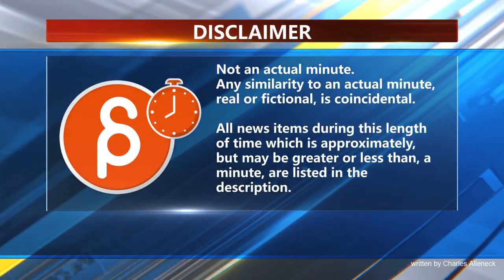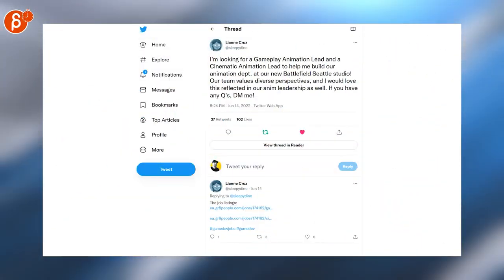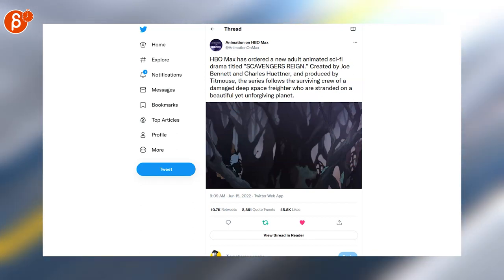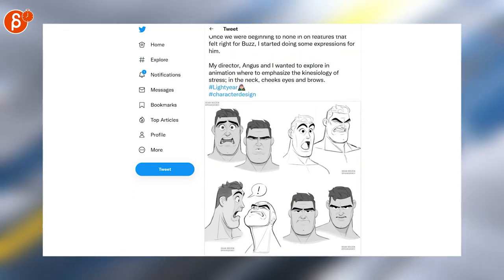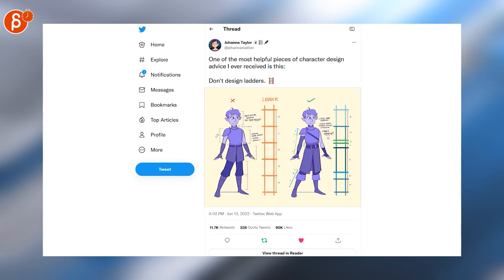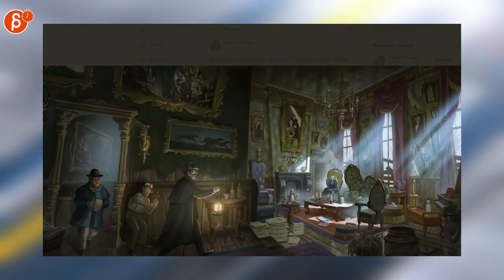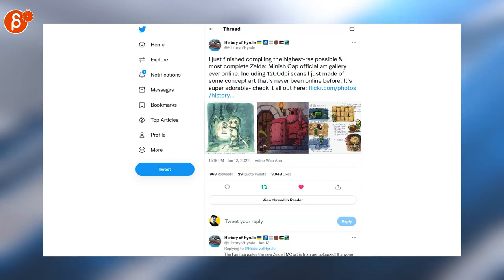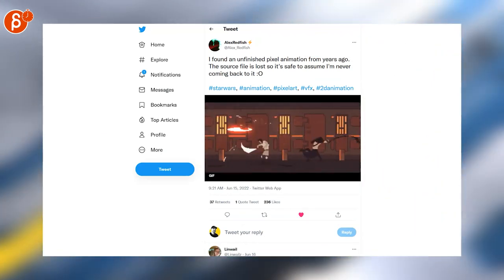The Animation Minute: News! Jobs! Demo Reels and more! (June 13 - June 19, 2022)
Below is your weekly summary of all things animation! Covering June 13 - June 19, 2022.

Links to all the items I mentioned:

0:00 Intro
0:17 Jean-Denis Haas (Job Posting)
0:22 Jean-Denis Haas (Job Posting)
0:26 Jean-Denis Haas (Job Posting)
0:30 Insomniac Games (Job Posting)
0:32 Lianne Cruz (Job Posting)
0:37 Ninja Theory (Job Posting)
0:40 Jean-Denis Haas (Job Posting)
0:44 Reel FX (Super Giant Robot Brothers Trailer)
0:50 DreamWorks Animation (Puss'n Boots Trailer)
0:53 Ae Ri Yoon (Overwatch Short)
0:57 Animation on HBO Max (Scaverngers Reign Trailer)
1:05 Animation on HBO Max (Batman Azteca)
1:13 AnimationMentor (3D Anim)
1:17 Dean Heezen (Lightyear Designs)
1:27 Andy Coyle (Hilda Color Technique)
1:40 Johanna Taylor (Character Design Tips)
1:48 Guerrilla (Horizon Forbidden West)
1:57 hyrum osmond (Animation Masterclass)
2:04 Feng Zhu Design (2D Art)
2:18 Nick Pattison (Bad Back Relief Tips)
2:34 History of Hyrule (Zelda: Minish Cap Scans)
2:48 by yeo (Pixel Art Game)
2:55 AlexRedfish (Pixel Art Anim)
3:05 Outro
3:09 Would You Like To Know More?